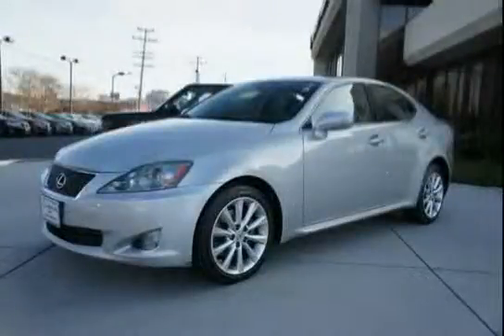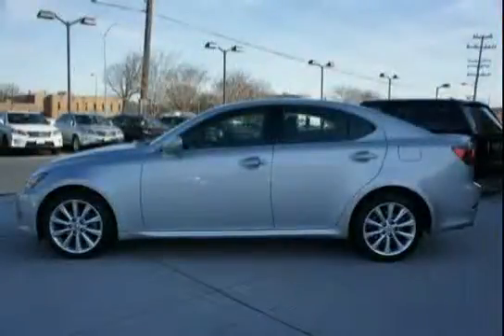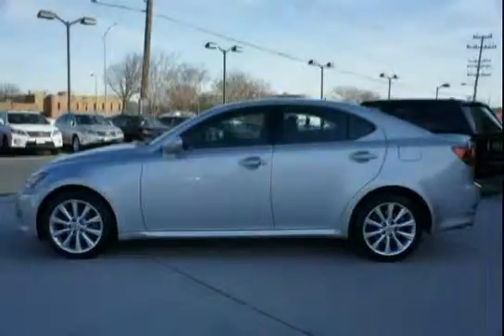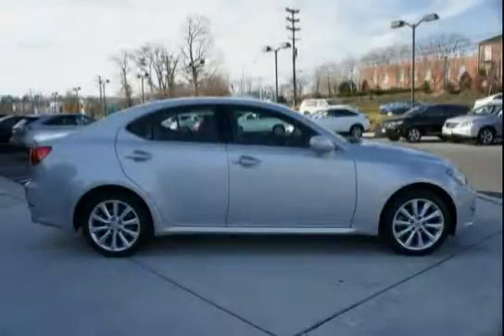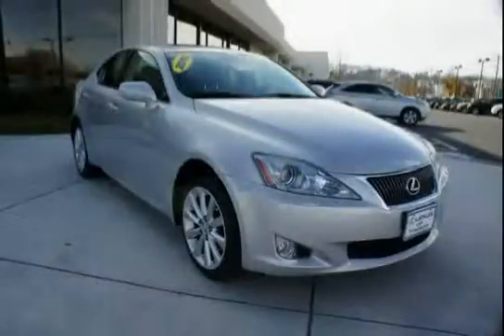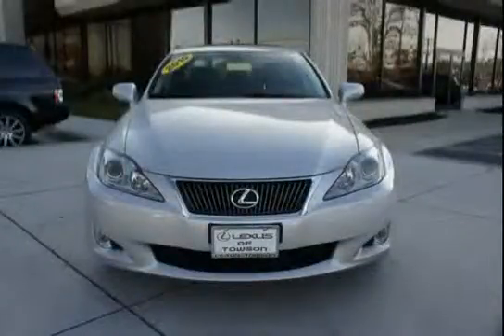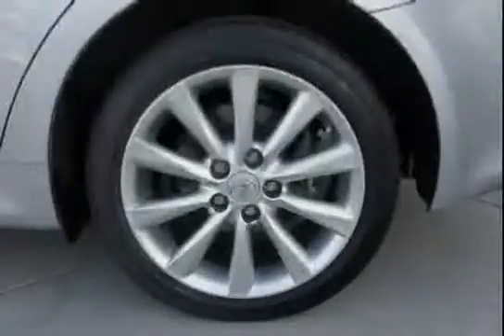used Lexus IS 250 Baltimore MD 2010 located in Maryland at LS Lexus of Towson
This used Lexus IS 250 Baltimore 2010 is located in Maryland and is offered by LS Lexus of Towson and can be compared to any used Lexus IS 250 MD: